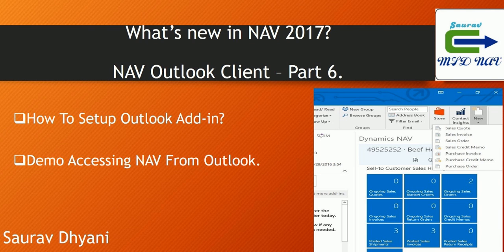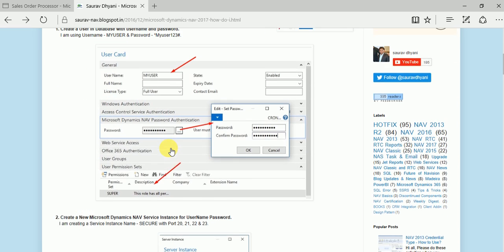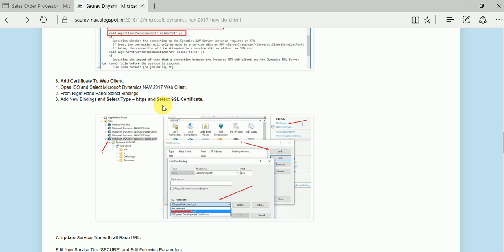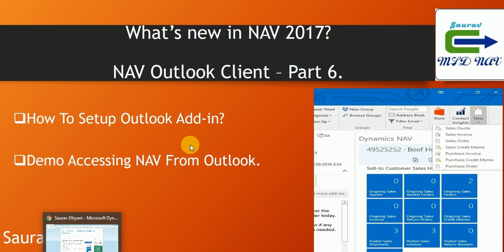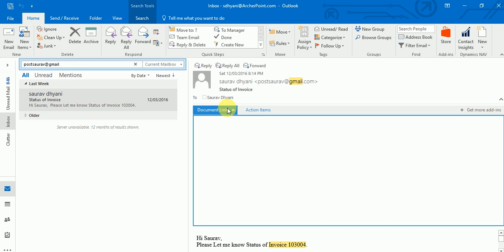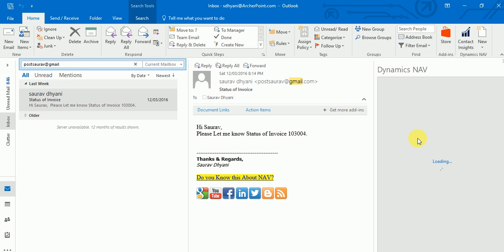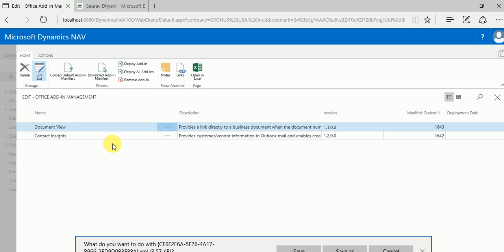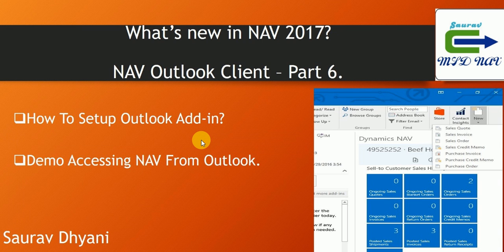Whats New in Microsoft Dynamics NAV 2017 - Part 6.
This Video Explains about new features released with Dynamics NAV 2017 -

Outlook Add-in.
How To Configure Add-in.
How Outlook Add-in Manifest Works.